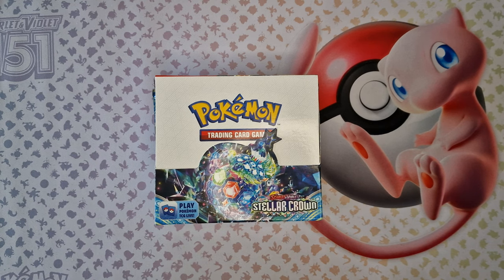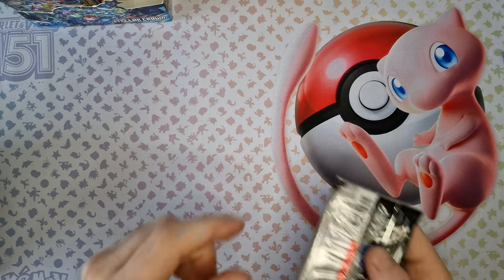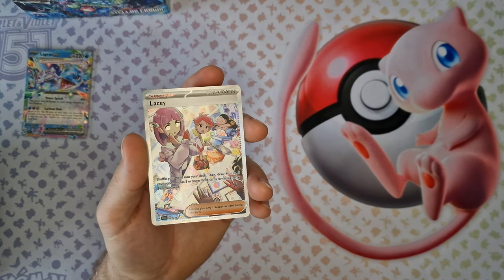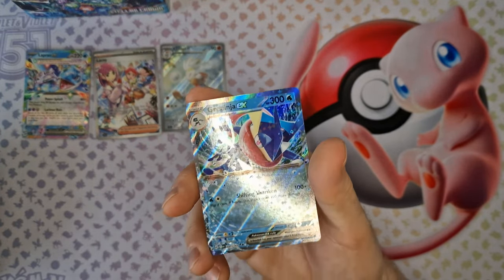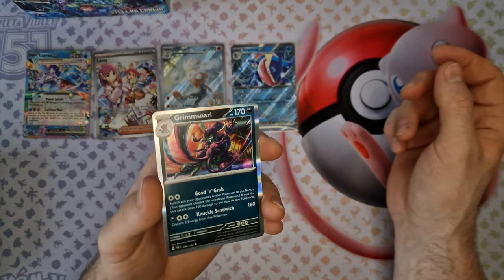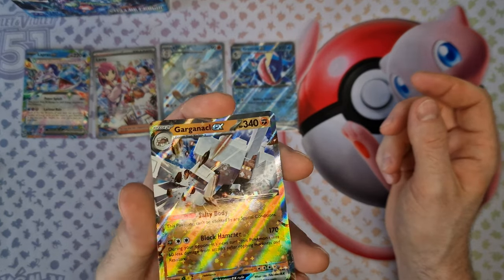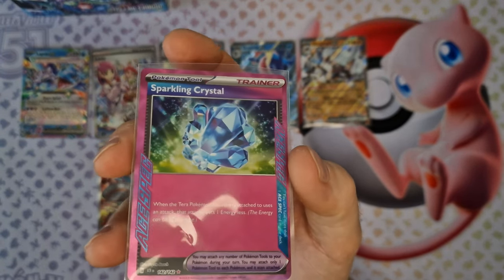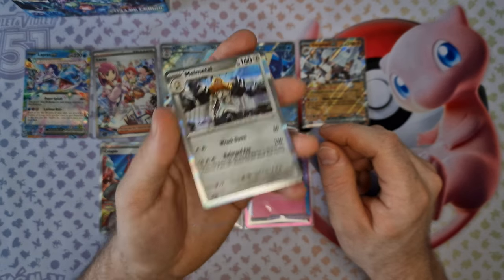Hunting Squirtle & Bulbasaur in Stellar Crown!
Join me as I dive into the exciting world of Pokémon cards, searching for my favorite classics – Squirtle and Bulbasaur – in the Stellar Crown edition! Will I find these iconic Pokémon in this unboxing? Let’s explore the packs together and see what treasures await!

- Scarlet & Violet Stellar Crown Booster Box